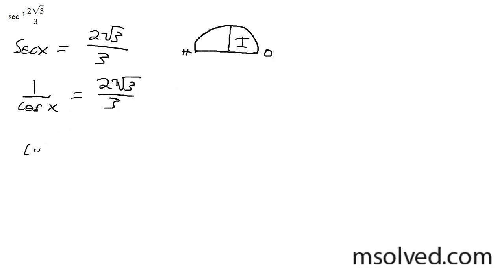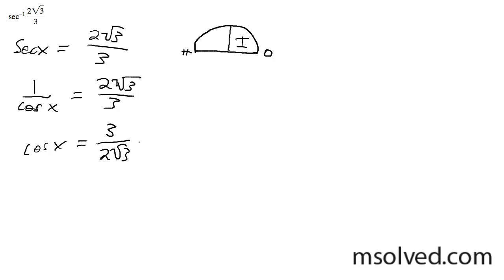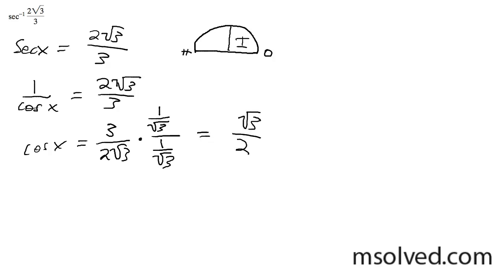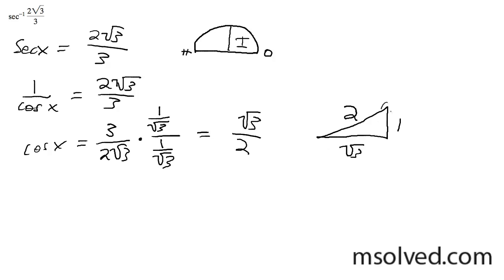sec^-1(2sqrt(3)/3)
inverse secant of 2sqrt(3)/3)